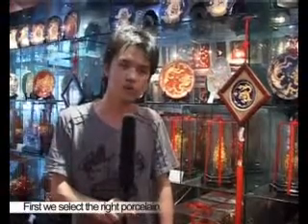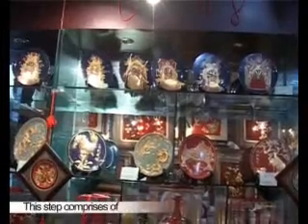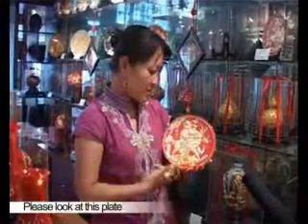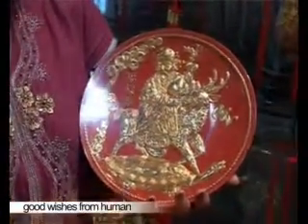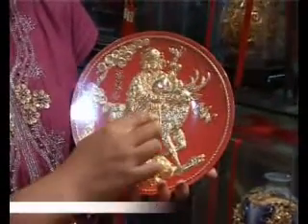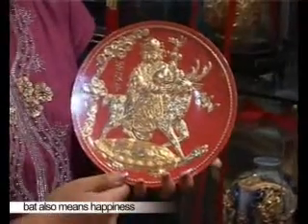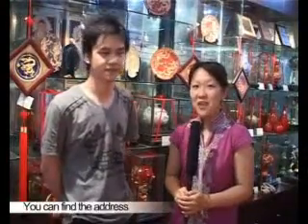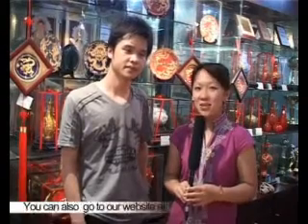Lacquered Thread Sculpture, Beautiful Chinese Gifts, Clip 3 of 3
Traditional Chinese handicrafts: This clip focuses on a FuChengMen area shop that features a wide variety of lacquer-thread products.